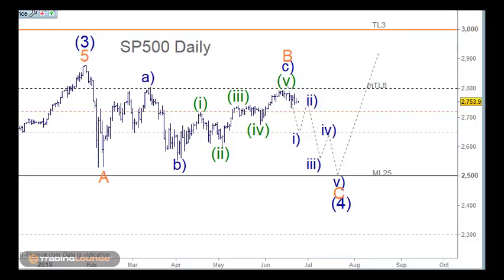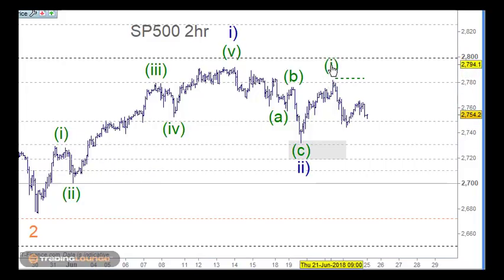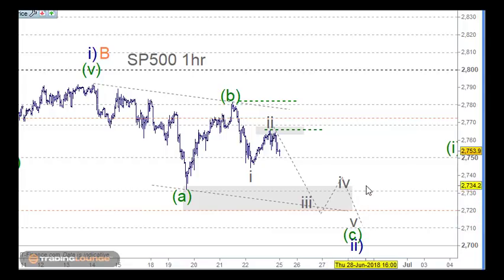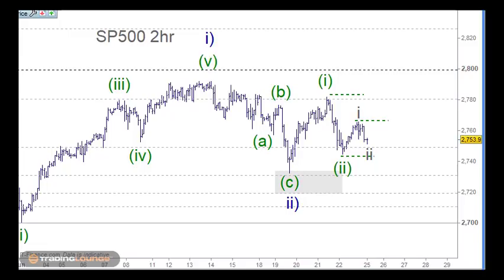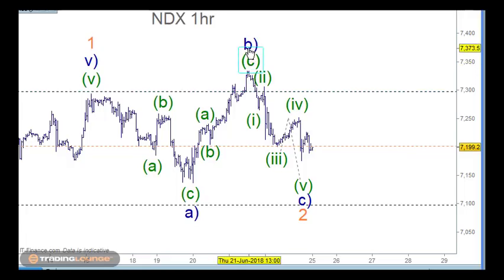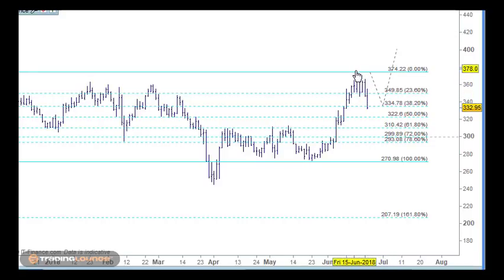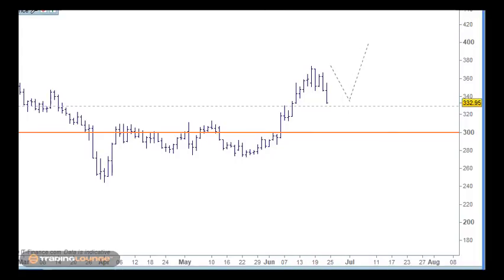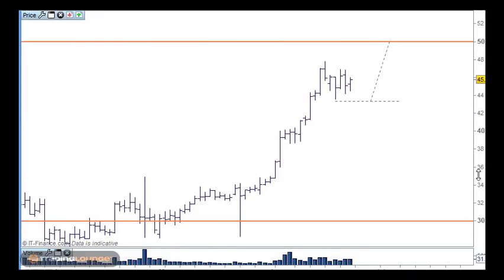SP500 SPX NASDAQ NDX TSLA TWTR AMZN ETSY Elliott Wave Analysis News 25 June 2018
SP500 (SPX) NASDAQ (NDX) TSLA TWTR AMZN ETSY Elliott Wave Analysis News
The Elliott wave patterns are much the same for the SP500 and the NASDAQ, in fact this is reflected in stock and today I also take a look at the the corrections in TSLA, TWTR, AMZN and ETSY.
The Elliott wave CFD Trading Strategy can be long or short and I point out the long and short trade triggers for being on the right side of the market at the right time.

SP500 (SPX) NASDAQ (NDX) Elliott Wave Analysis News  USA Indices  CFD Day Trading